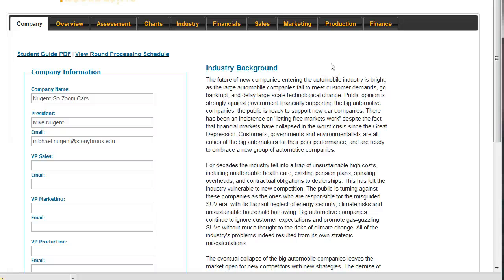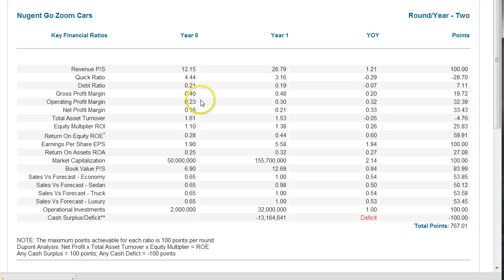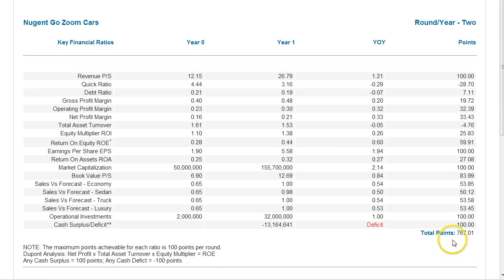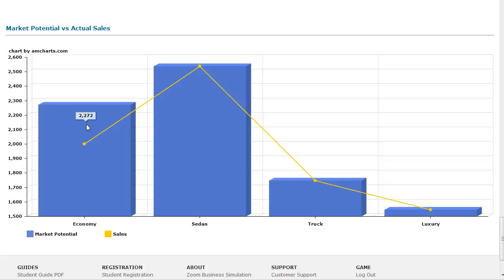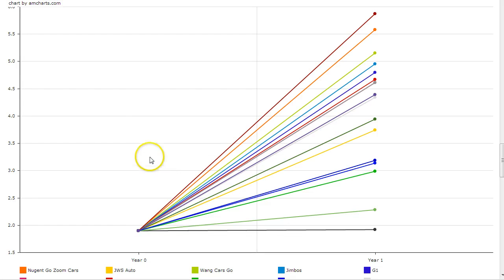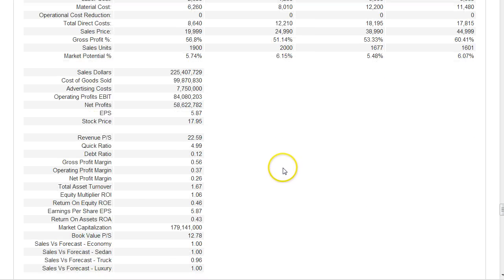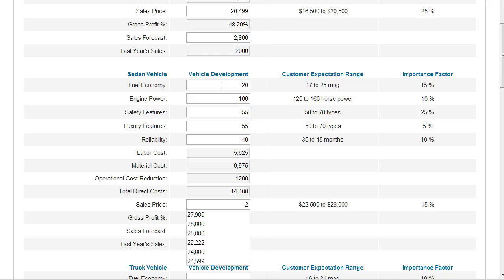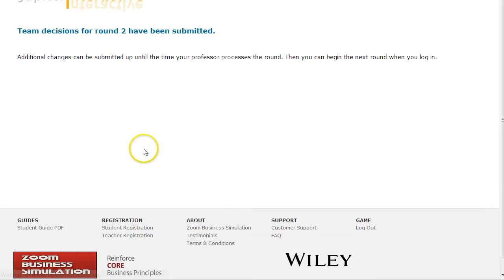Round One Overview and suggestions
helpful hints on the simulatoin